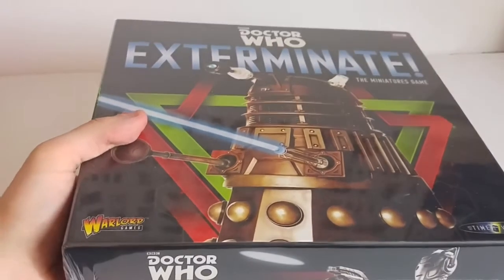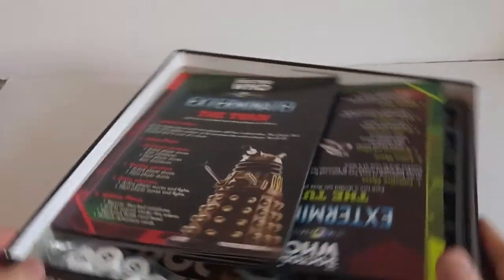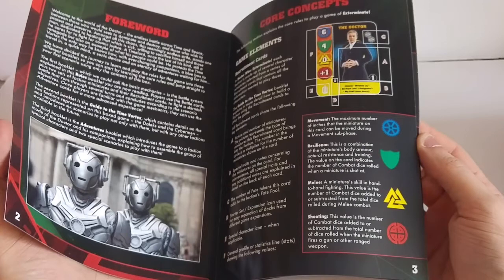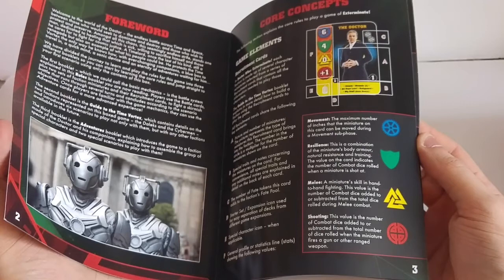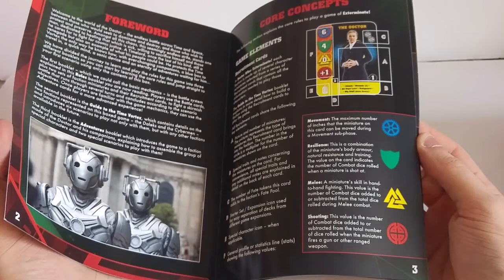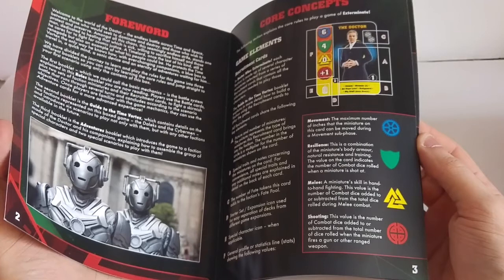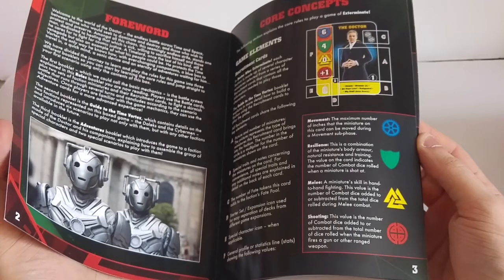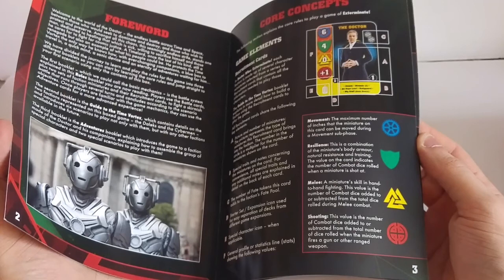Doctor Who Into The Time Vortex Miniatures Game Unboxing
Hey Guys, The Warp Forge here with an unboxing for a New IP game for Doctor Who. Really excited to bring you all content for this  game and I cannot wait to get my Daleks painted for Battle Reports.

EXTERMINATE!

ANNIHILATE!

DESTROY!